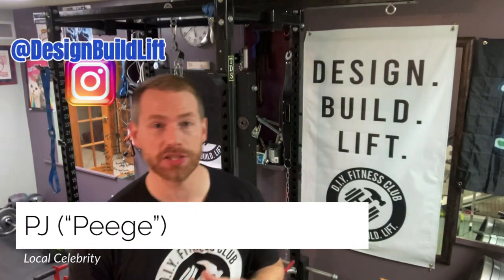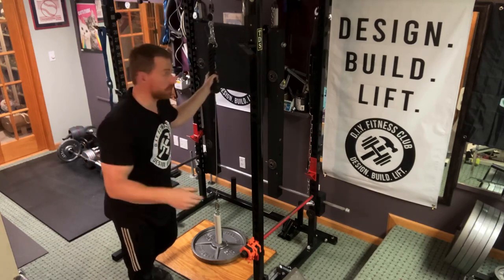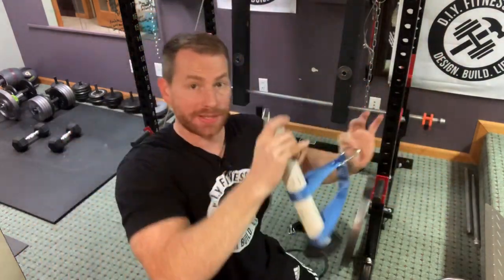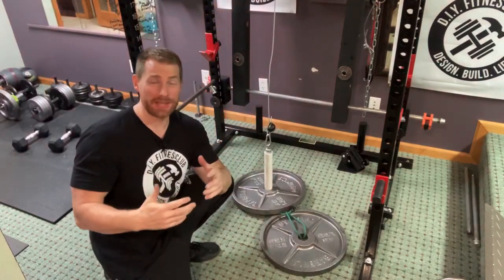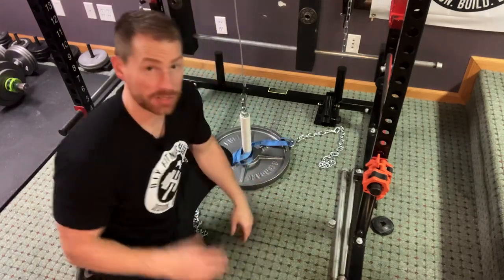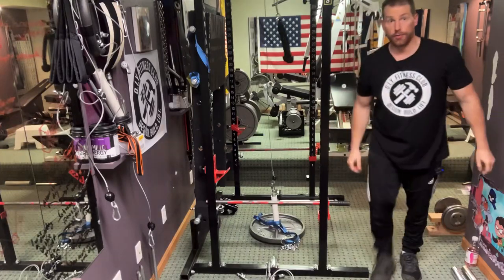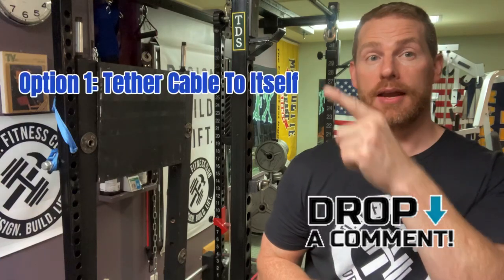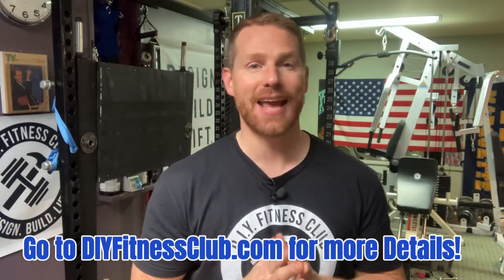4 EASY Home Gym Cable Pulley System HACKS – REDUCE SWINGING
⛓4 QUICK & SIMPLE HACKS for your Home Gym’s Cable Pulley System (whether it is a DIY or a “Store Bought” system) to greatly reduce SWING! This will prevent injuries and/or damage to your gym’s other fitness equipment, walls, and mirrors!!
COMPANION VIDEOS:
• Regular Size (5/16 in. x 3-1/4 in) Spring
• 10 Feet of Chain
• 36” Long ¼”Chains (2 Pack With Hooks)
• 48” Long ¼” Chains (2 Pack With Hooks)
• Soft Loop Tie Down Straps
• Cheap Tube Bands